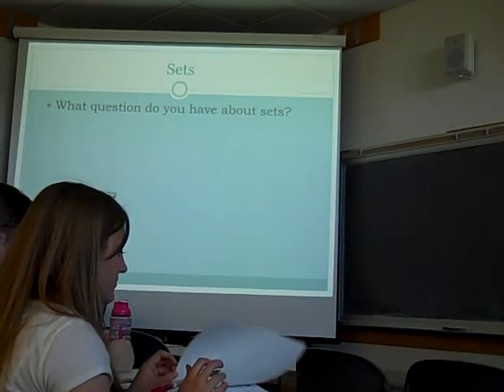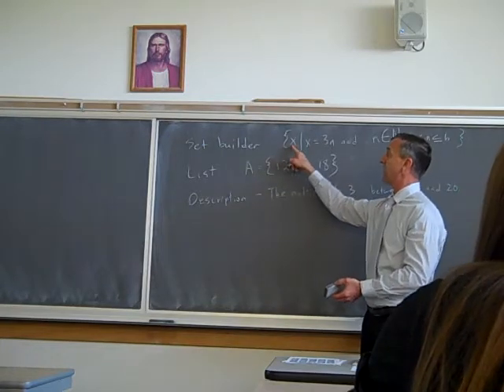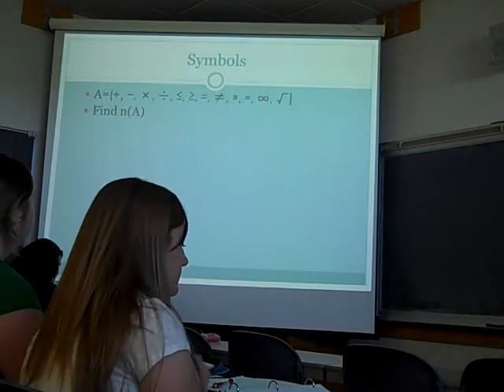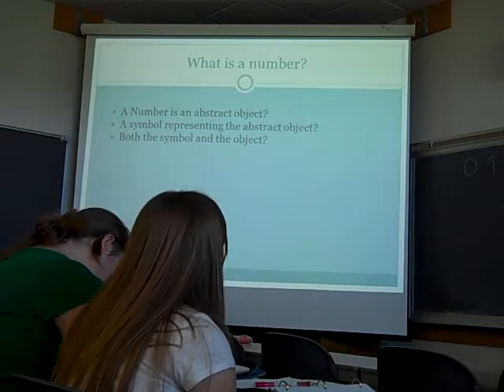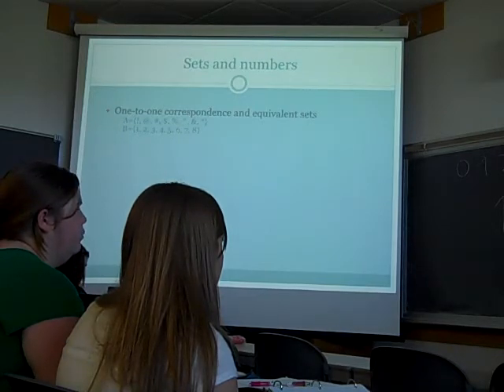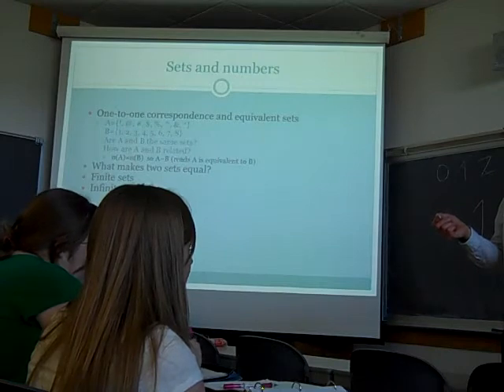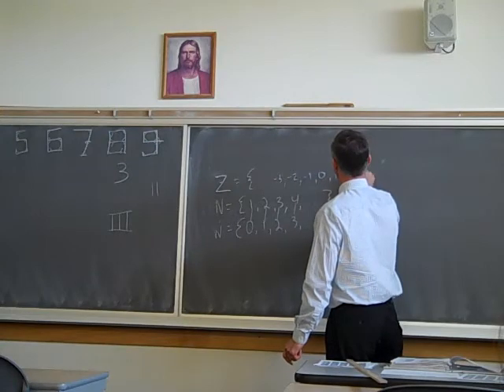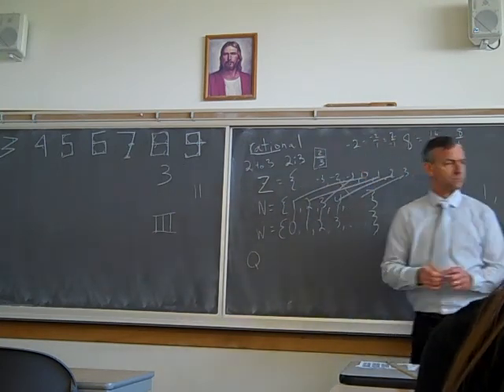Math205 Day11 15May13